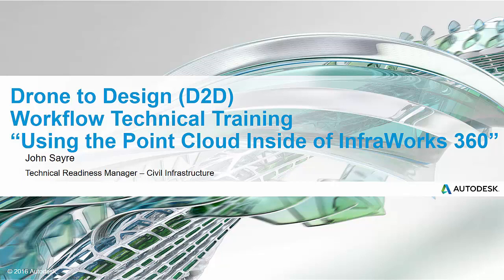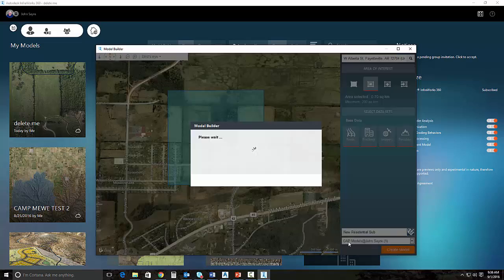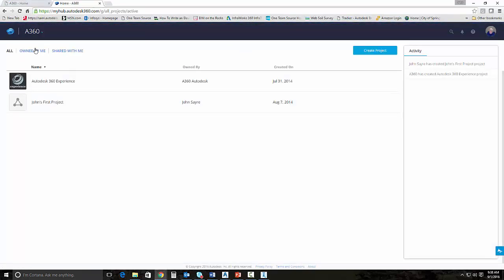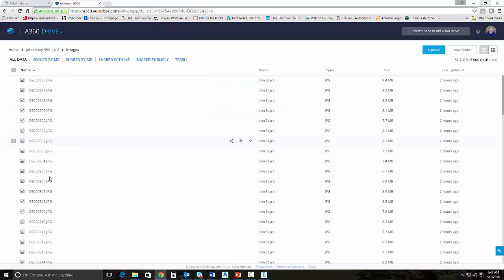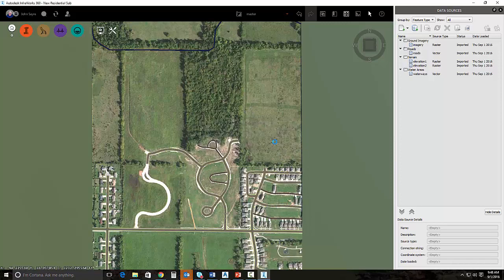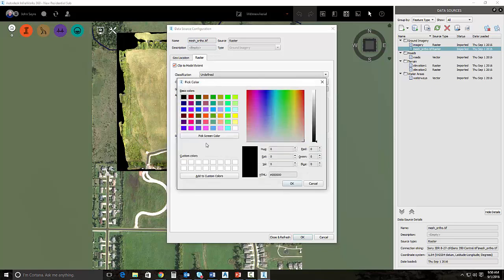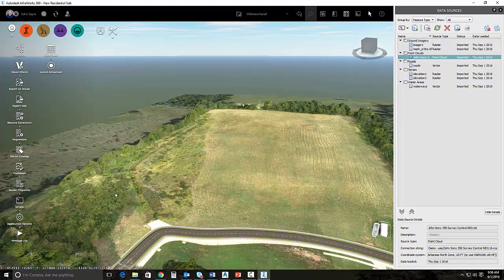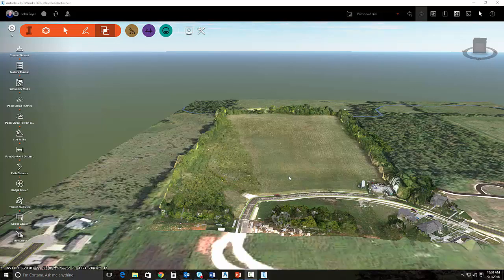Drone to Design Workflow - Part 2: Point Cloud in InfraWorks